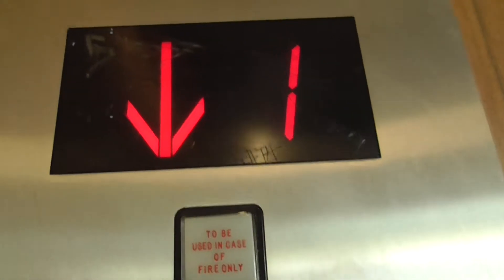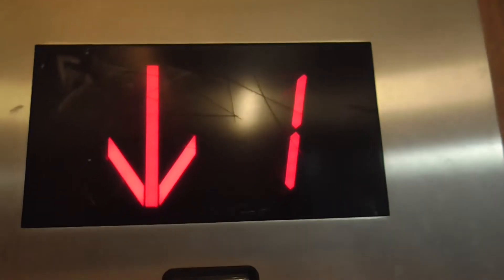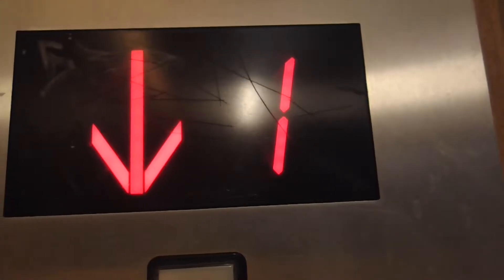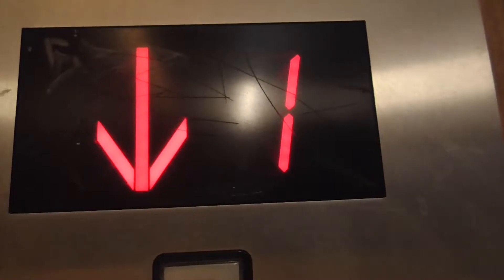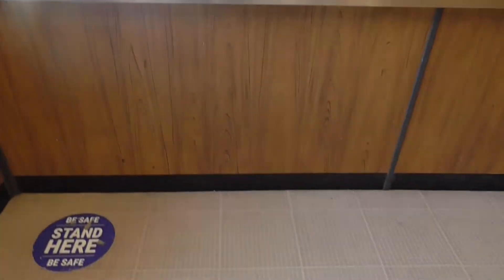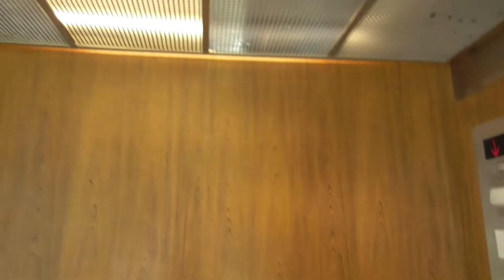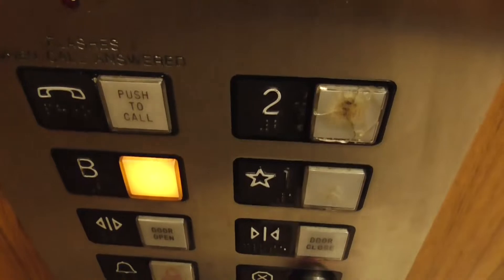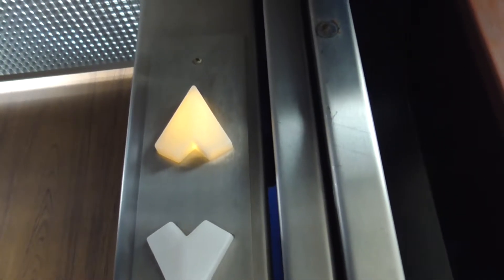Generic Hydraulic Glass Elevator at the Music Building - El Camino College, Torrance California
Date recorded: October 20, 2021

Camera Used: Panasonic HC-V180

It's Been 1 Year later ever since I first filmed this huge glass elevator at the music building. Now I went back up there to see how it's doing, and it still runs good. However, it's just generic and the button for Floor 2 is still
beaten up.

Outro/End Screen Music: HEADPHONES - RKVC